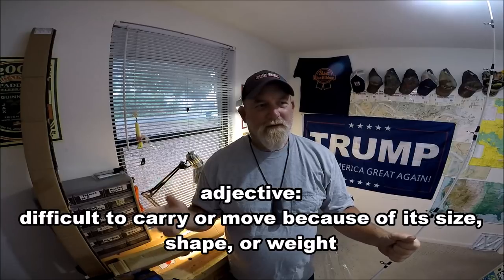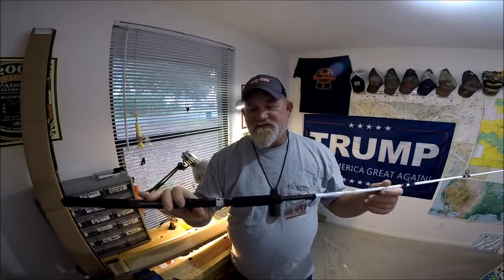NEVER EVER HAD ONE BREAK!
"JETTYWOLF a Tackle Junkie" - 5/17/2018

loads of info "again" about my favorite fishing rod ever. The Shakespeare Ugly Stik "Striper rod" in Medium Light action 7 foot CASTING.

Shopping for a Ugly Stik Striper or Catfish rod? Fillet knives, fishing tools, Boots, GoPro accessories etc.
Support this youtube channel via my Amazon "Tools of the Trade" recommended items page:

-my REPORTS BLOG. Video's, Photos, Reports, Charter info, Archives